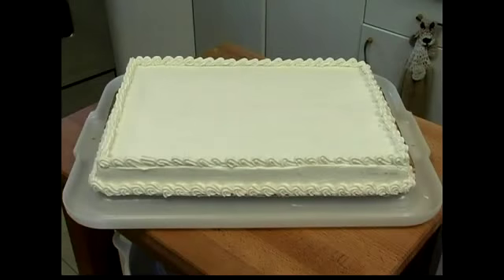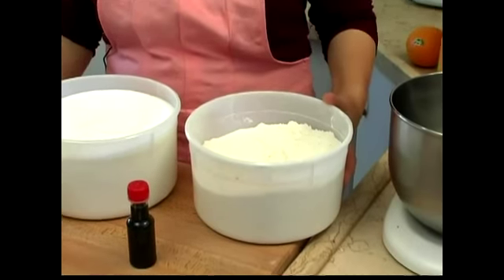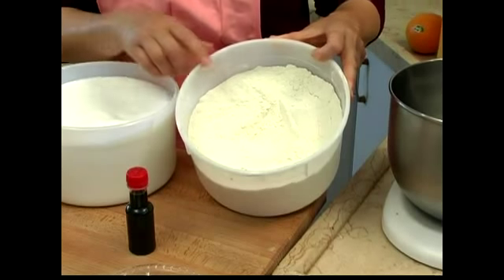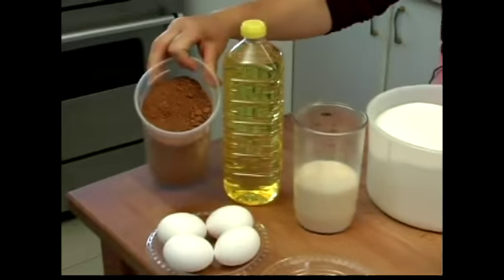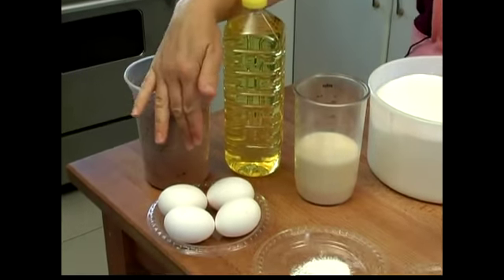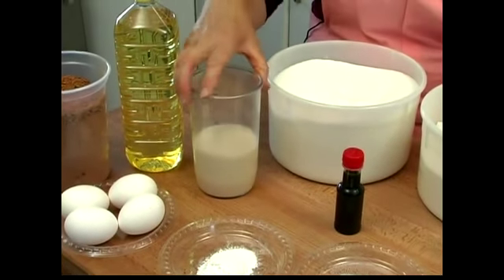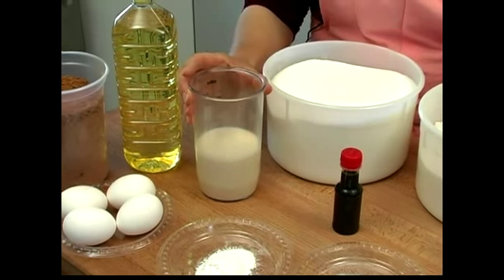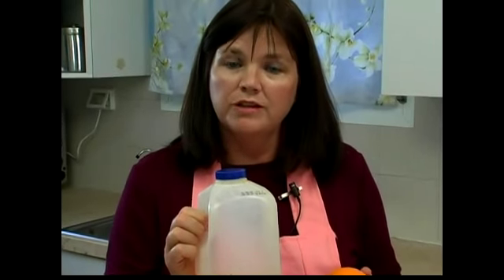Ingredients For Baking Sheet Cake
Ingredients For Baking Sheet Cake. Part of the series: How to Bake a Sheet Cake. How to prepare your ingredients to bake a sheet cake; get expert tips on baking homemade dessert recipes in this free cooking video.